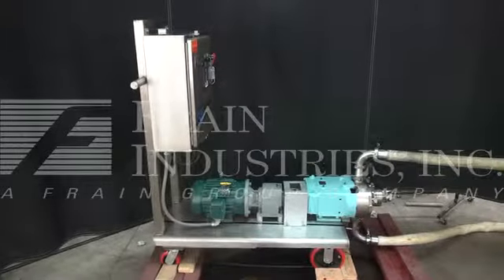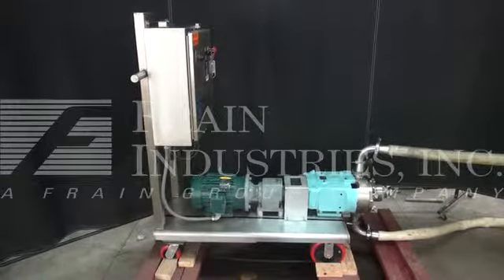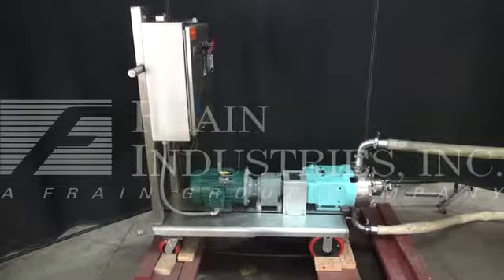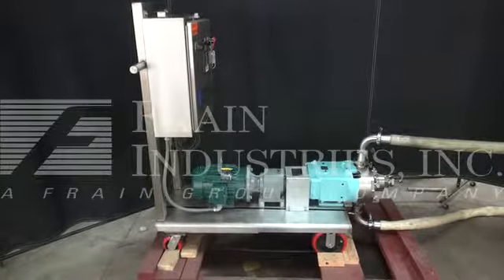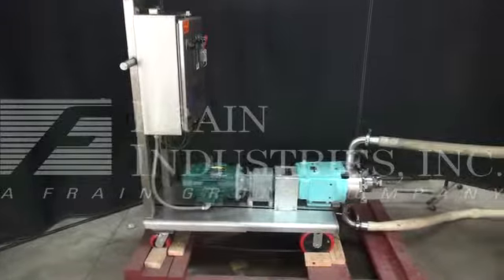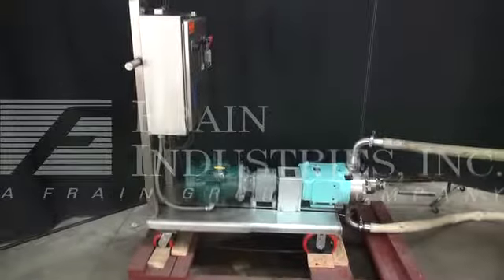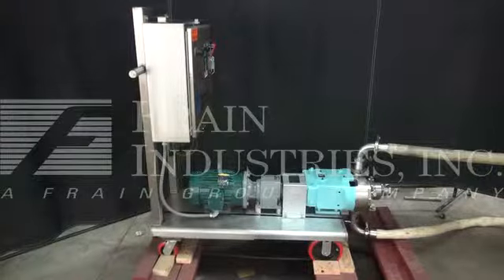Waukesha Positive Displacement Pump Demonstration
Waukesha Model 60, Positive displacement pump rated  from 25 to 60 gallons per minute - depending on materials and application. Equipped with 316 stainless steel twin rotors with mechanical seals, 200 psi maximum working  pressure and capable operating both clockwise, or counter clockwise, with (2) 3" OD, 2-1/2" ID sanitary in / outlet ports and spring loaded, internal by pass pressure valve vented cover. Control panel has A/B controller with touch pad controls digital read and out manual, auto, off switch, speed control dial with 5 Hp vari speed motor drive and mounted on 48" long x 20" wide platform style base with casters.